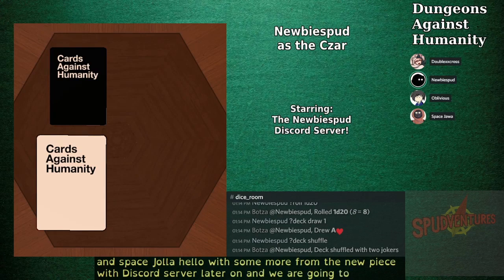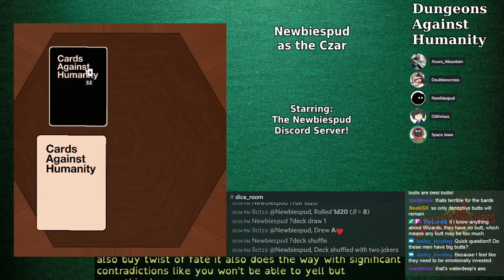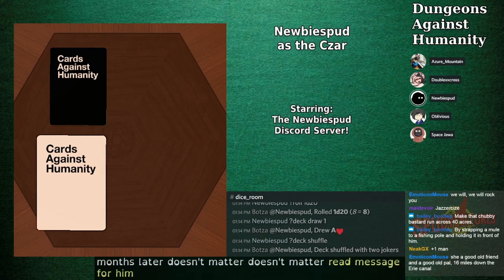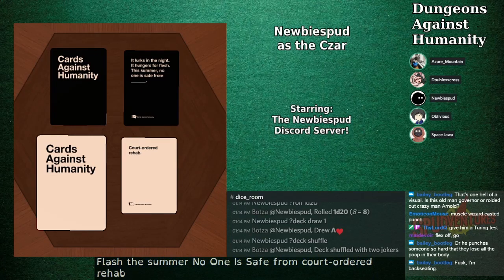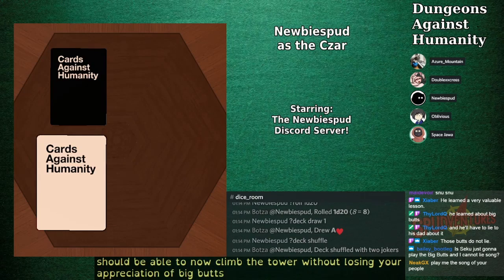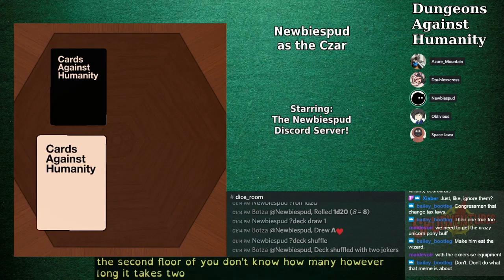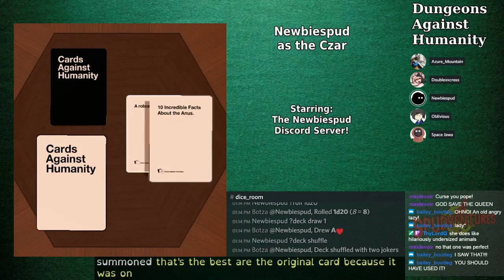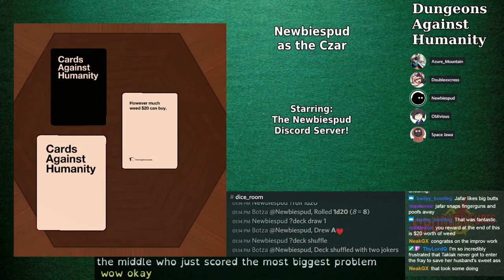A Bard's Fail - Dungeons Against Humanity, Session 1 - Spudventures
It's time to play Dungeons... Against Humanity? What could go wrong if we replaced every die roll with a Cards Against Humanity card?

Starring:
Newbiespud as the Czar
Azure Mountain, DoubleCross, Oblivious, and Space Jawa as the players

"Spudventures" is a quasi-weekly real-play RPG podcast/livestream series starring a rotating group of friends from around the world playing online over Discord. Our goal is to explore a variety of cool concepts and unfamiliar systems.

"Dungeons Against Humanity" is a concept inspired by various sources, and is essentially an improv game mixed with standard D&D.

Spudventures logo art by Space Jawa.

There's no RPG system being played, but we are using the Cards Against Humanity party game via Tabletop Simulator as a randomizer!